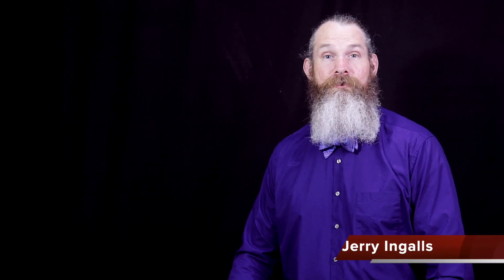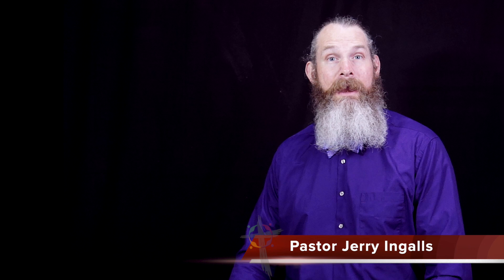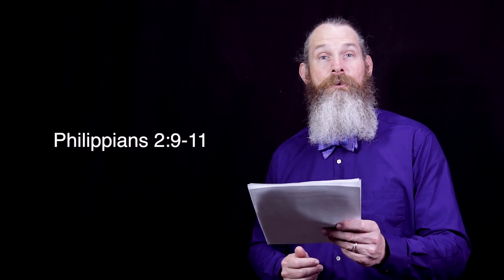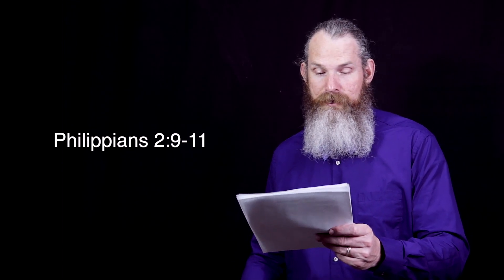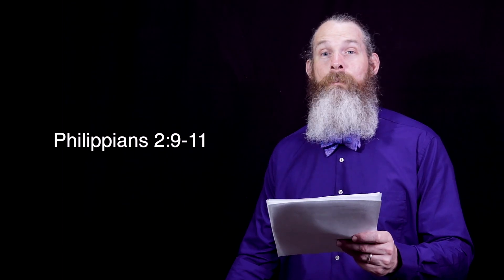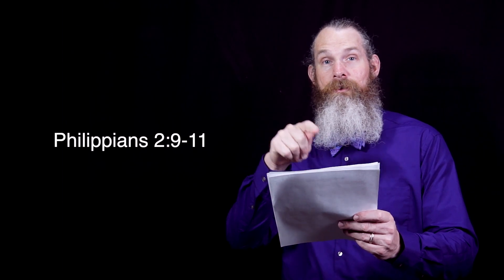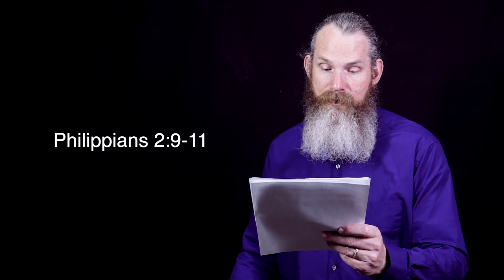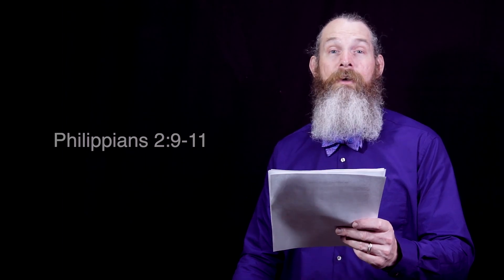Seize the Moment Psalm 2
The Rightful Rule of the Messiah!
Psalm 2:10-11;  Philippians 2:9-11
Pastor Jerry Ingalls